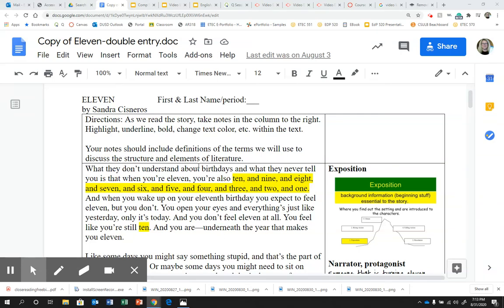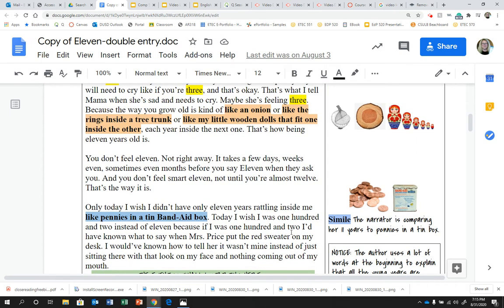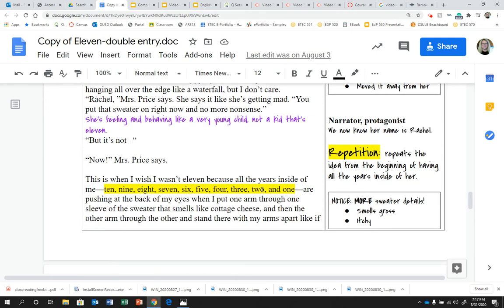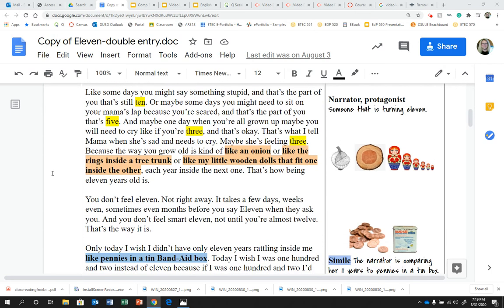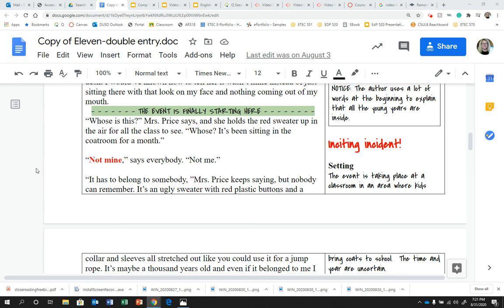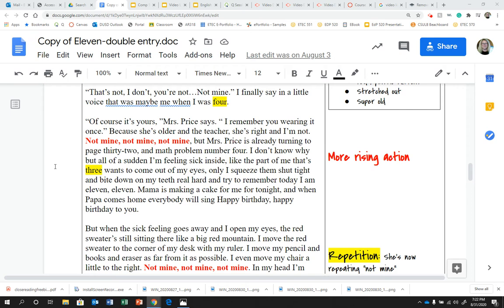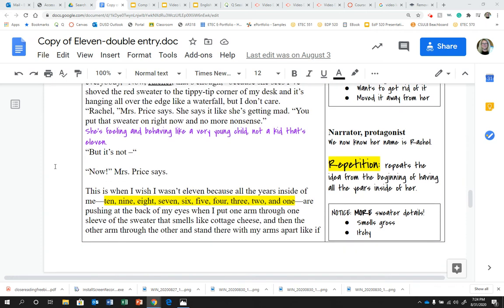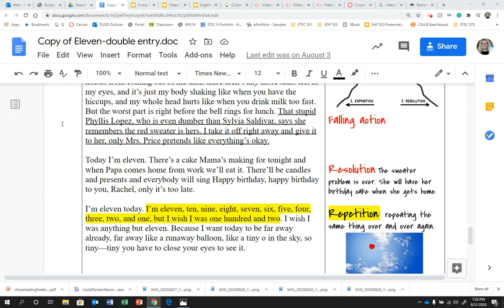Annotation and Cisneros reading Eleven